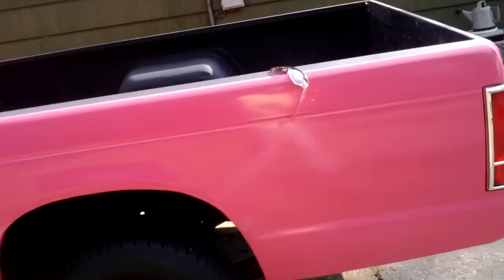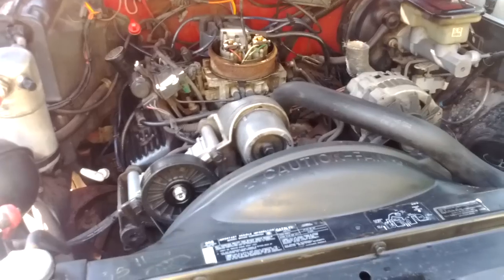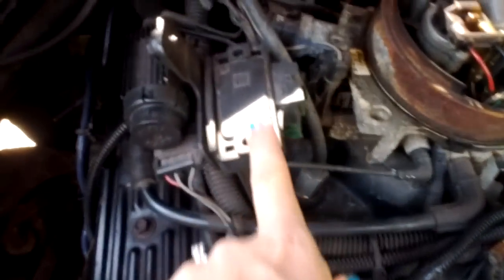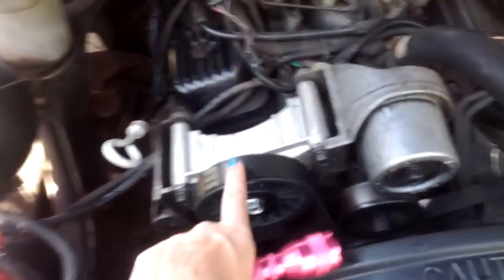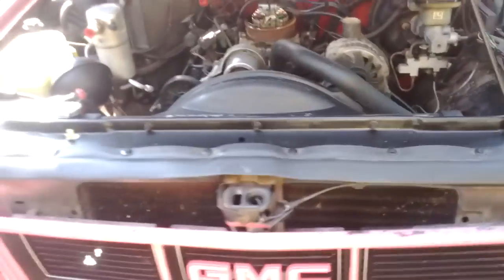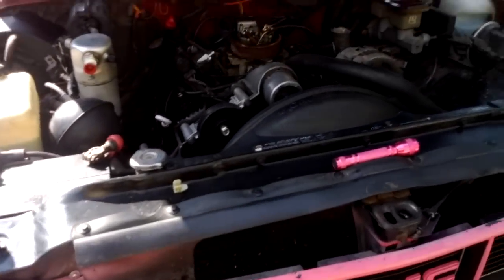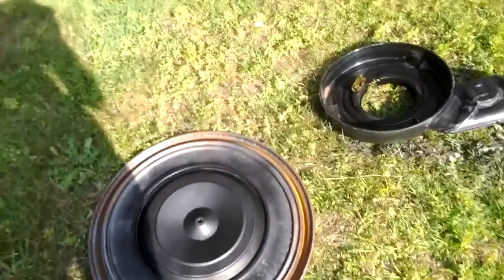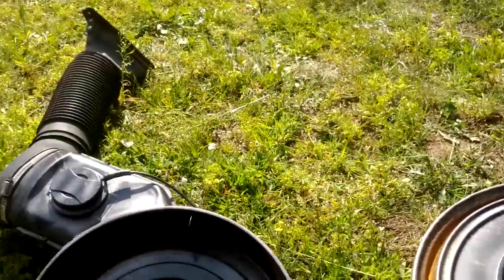Cleaning TBI - s15 4.3L v6 GMC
It's running a little rough so I decided to clean the injectors a little and clean the grease off all the parts I could get at. Just an update on my truck. Also, looking for answers for why it's spitting a little black soot out of the tail pipe...